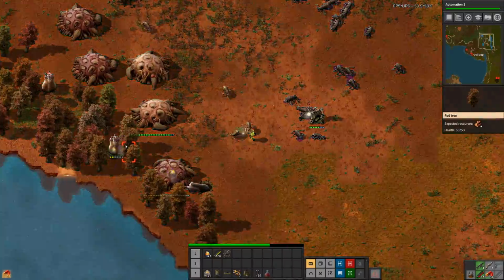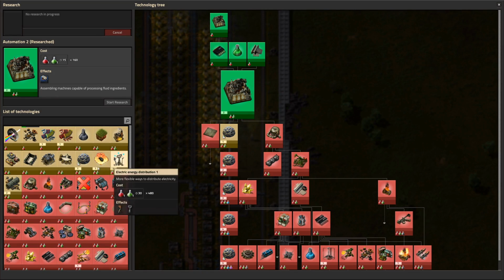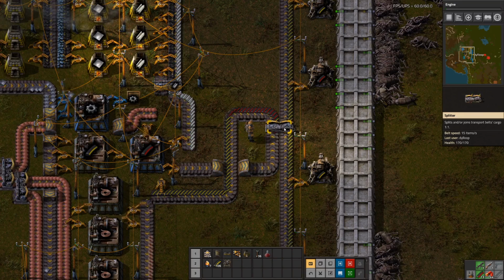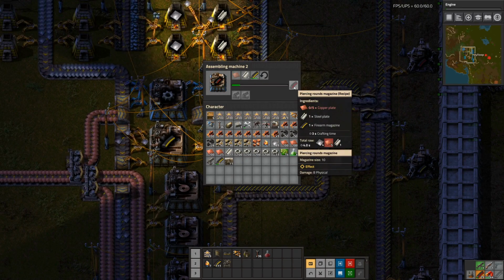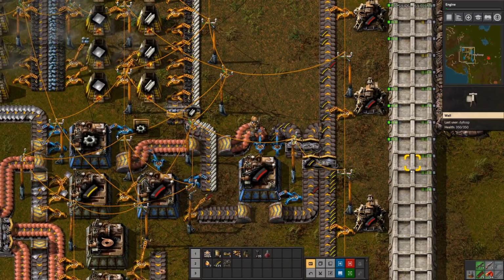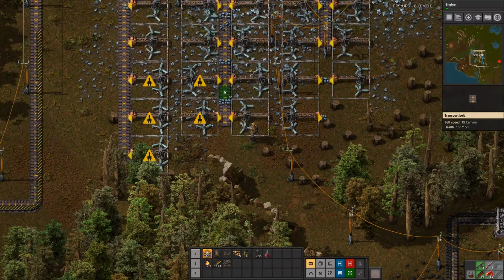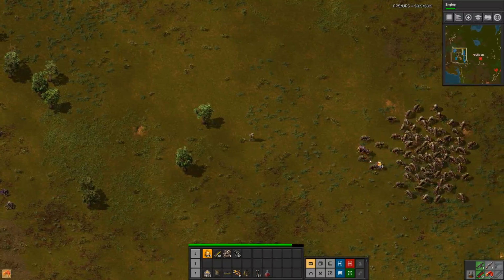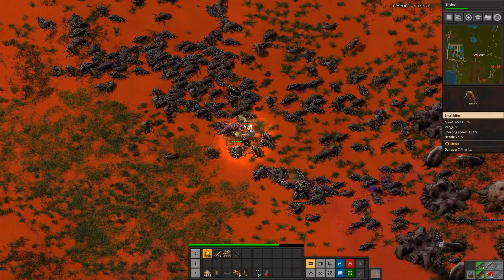Factorio 0.18 - Deathworld Marathon Ep.07 - Bringing the Fight to Them